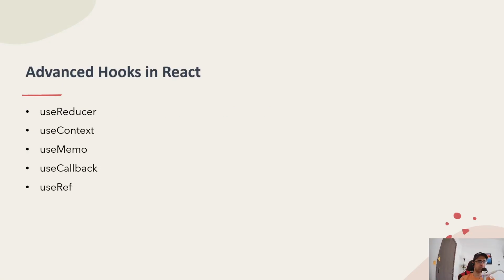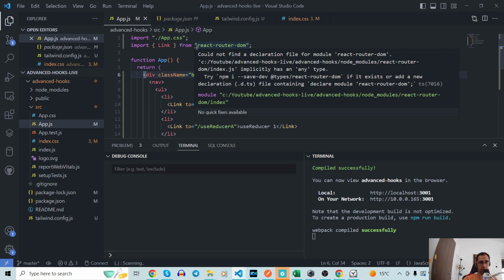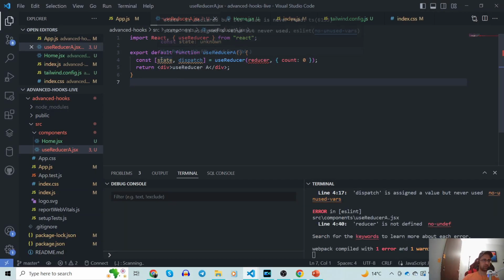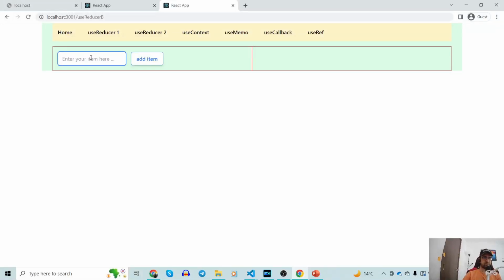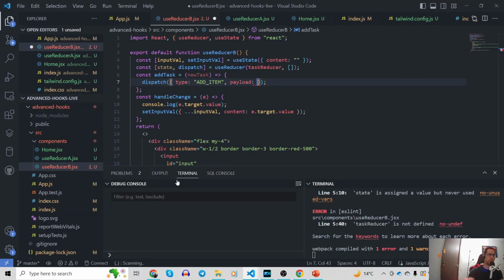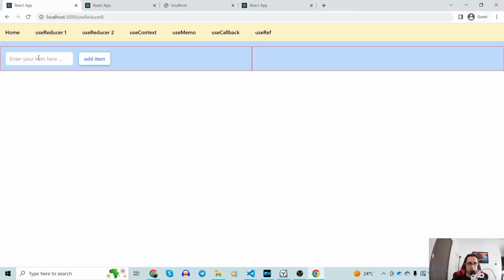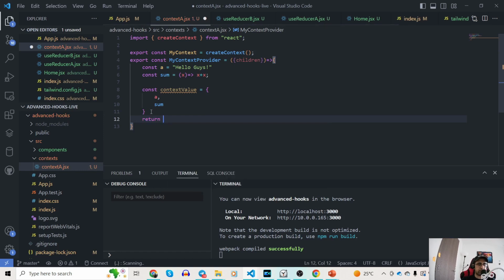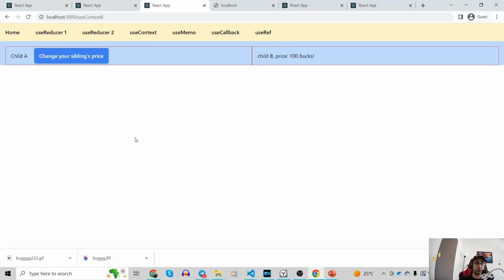Advanced React Hooks | Build a note-taking app with useReducer | useContext useMemo and useCallback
Part 1: In this tutorial, you will learn how to properly use the Advanced React Hooks such as useReducer, useContext, useMemo, useCallback and useRef and get the most React.js bang for the buck.

Using mental models, which was first introduced by the late Nobel laureate Richard Feynman in the 20th century , we will learn how to construct an understandable model of these complex hooks so that they won't sound quite complicated. We will also create a To-do list app using useReducer that follows the reducer/dispatcher model. To get a better look of the app, Tailwind CSS will be used as well.
Part 2 will be uploaded soon. Don't miss it!

Chapters:
0:00      Intro to React Hooks
2:00      useReducer
4:33      A mental model to learn useReducers better
9:10      Installing Tailwind CSS
12:23    React and React-Router-Dom settings
25:52    The first useReducer codes
46:42    The second useReducer codes - Create a Note-Taking app
1:28:38  useContext
1:32:00  A mental model to learn useContext better
1:33:42  useContext codes